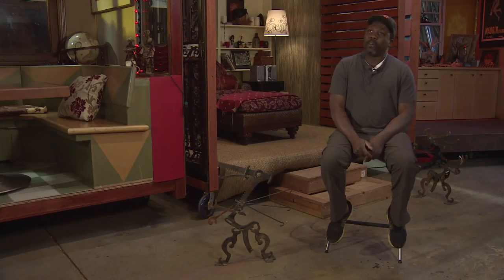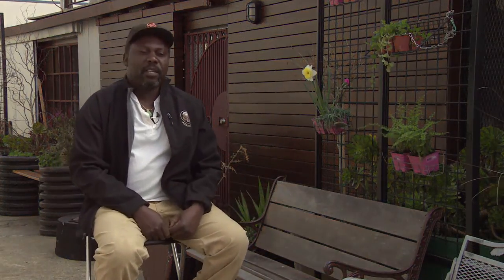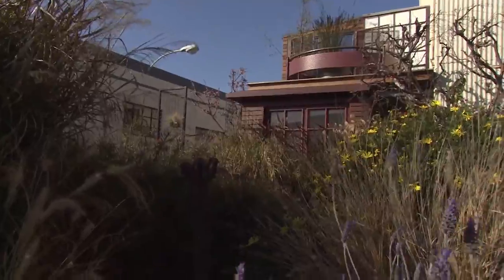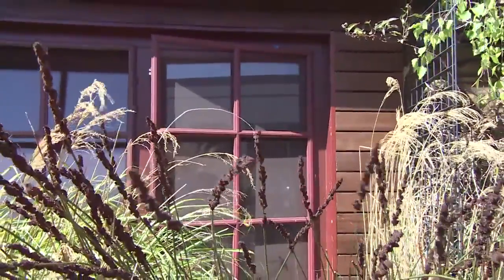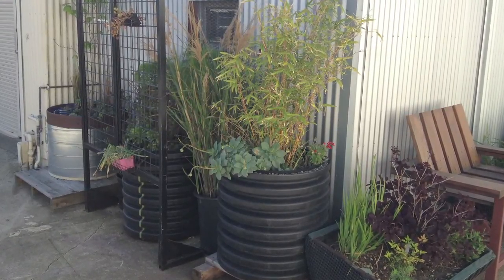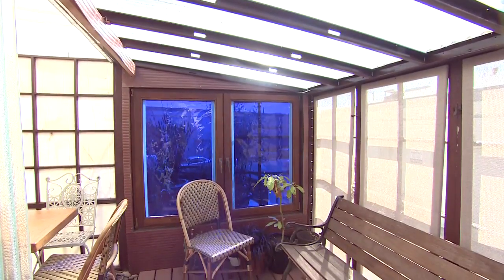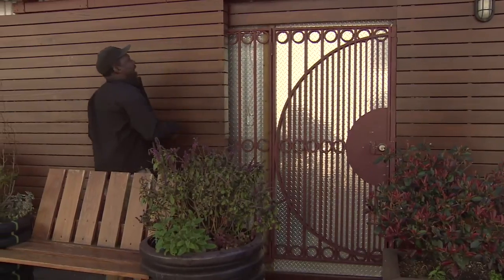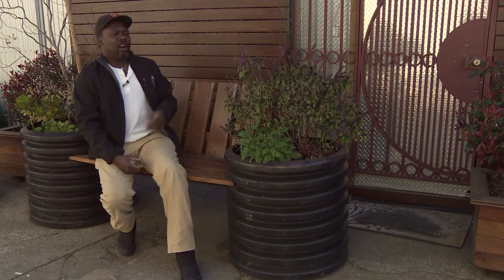Tony Hurd, Creative Living, with eco-friendly, shipping containers and mini pods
Bayview Hunter's Point resident Tony Hurd gives us a tour of his eco-friendly shipping containers and movable 'pods'.